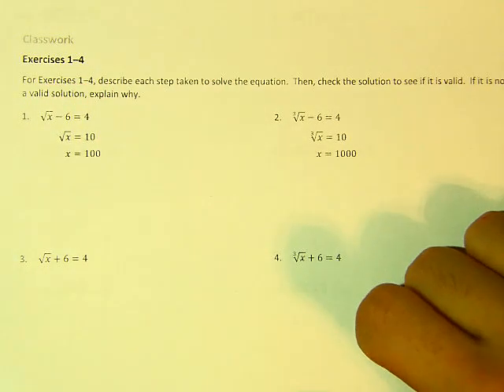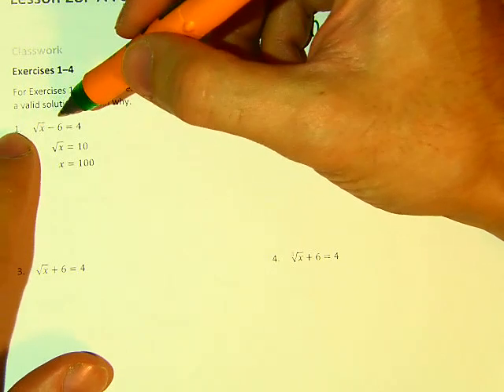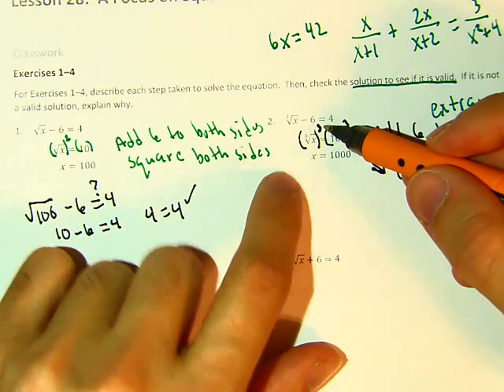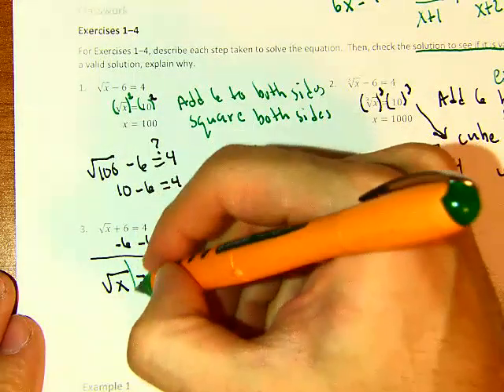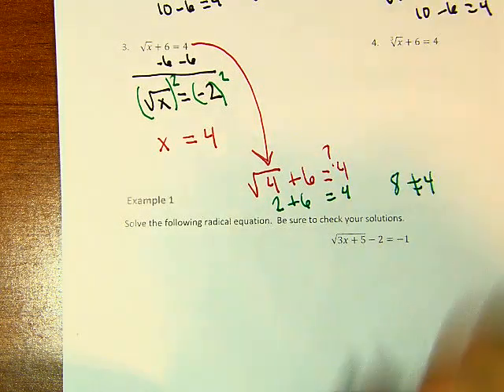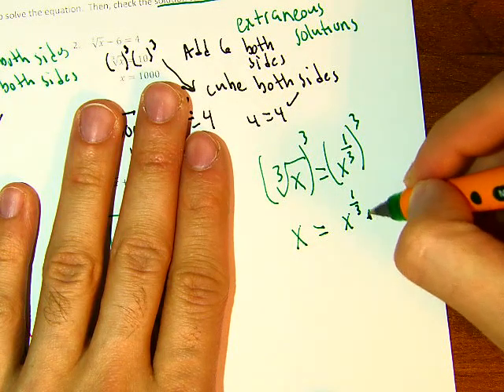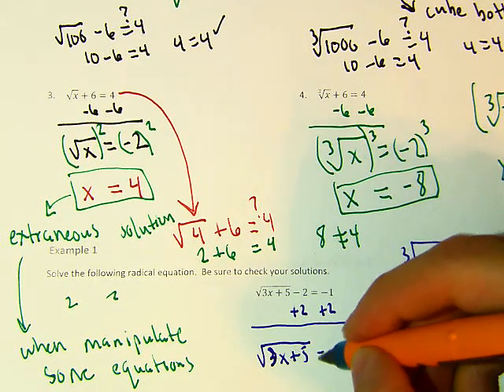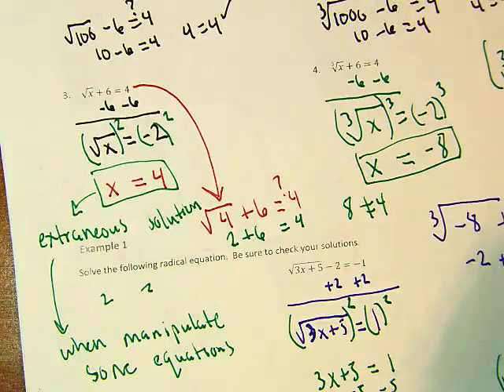Lesson 28 - Solving Radical Equations Part 1